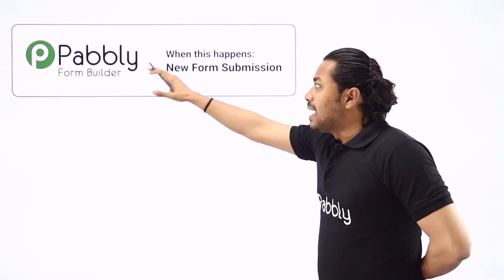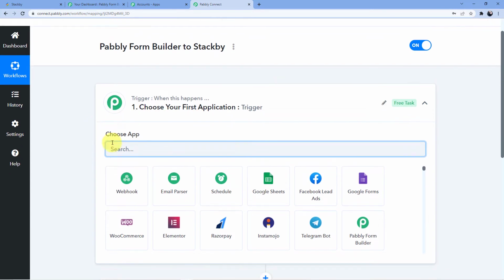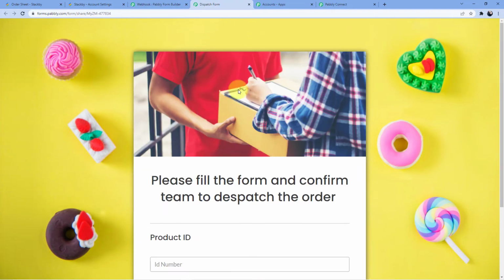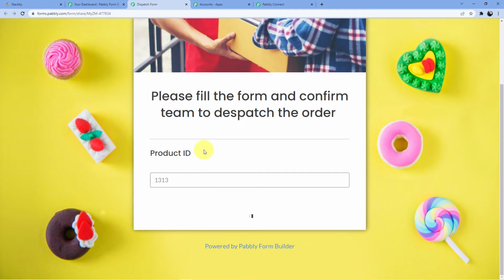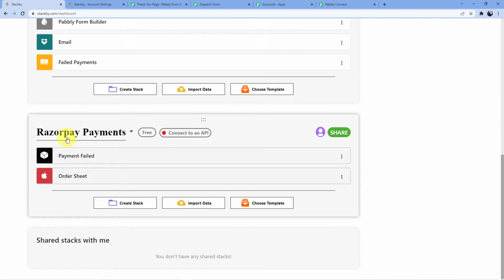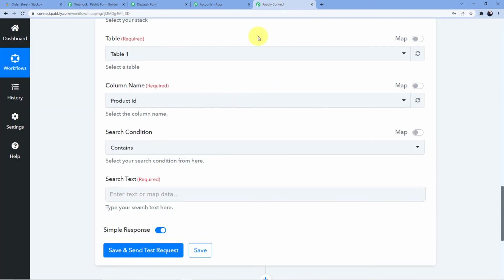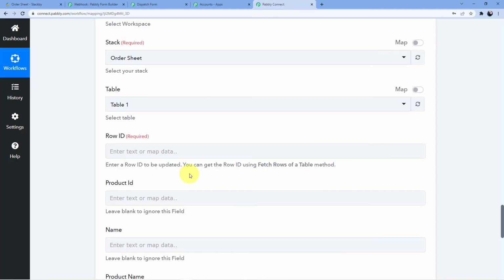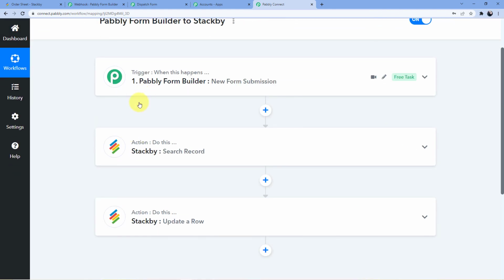How to Search and Update Form Submission Data in Stackby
In this video, we will learn Pabbly Form Builder Stackby integration, where you can learn how to search and update form submission data in Stackby with the help of Pabbly Connect.